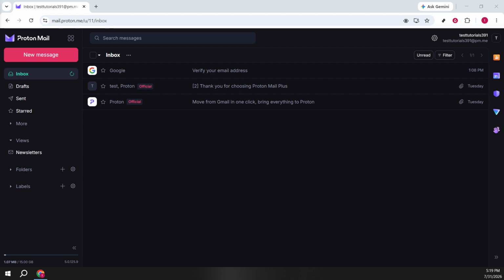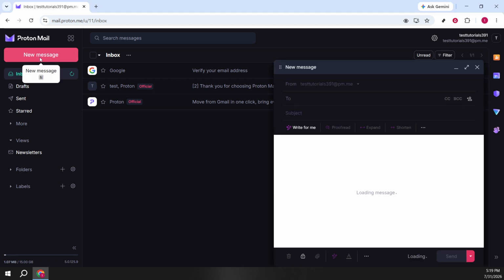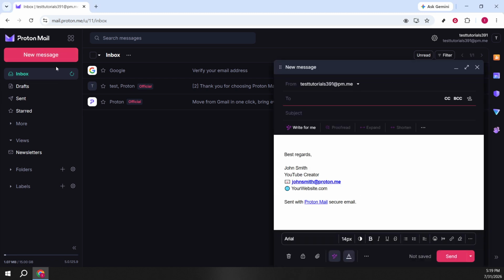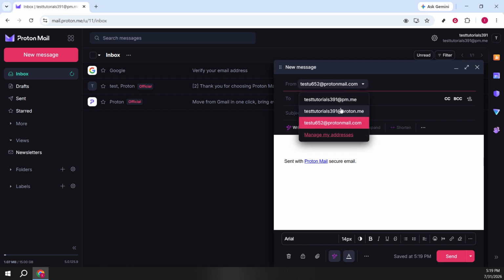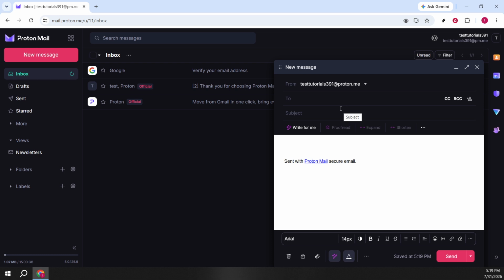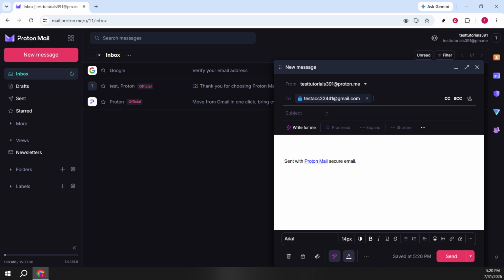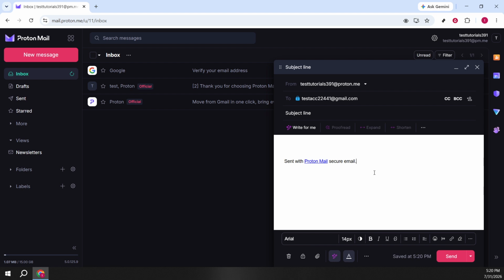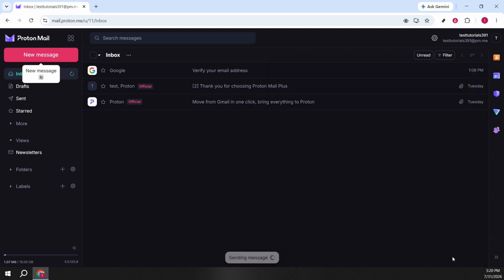How To Send Mail On Proton From Alias [2026 Guide]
How To Send Mail On Proton From Alias